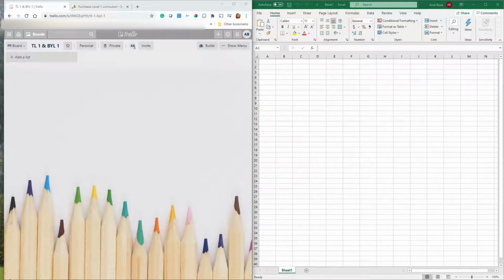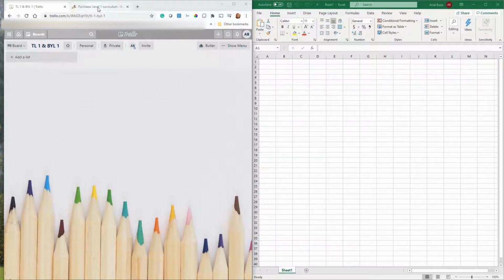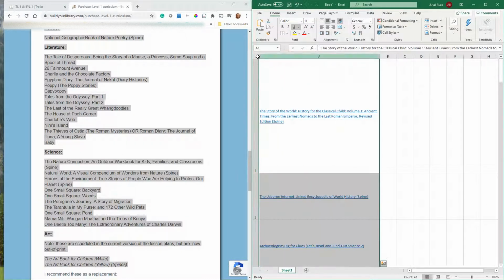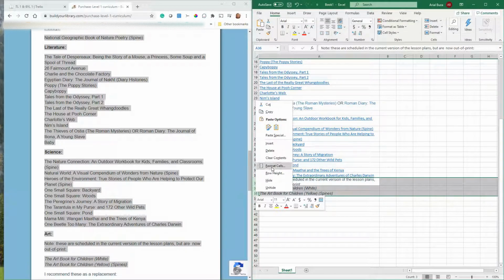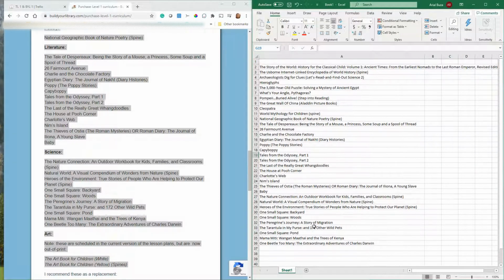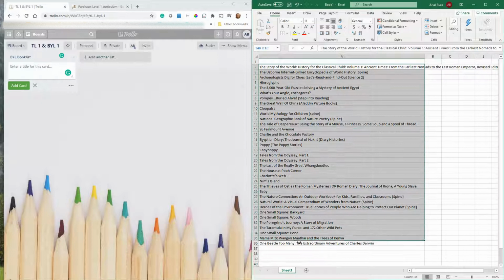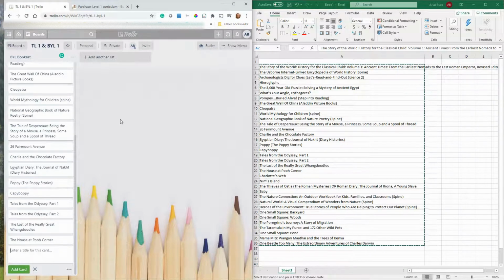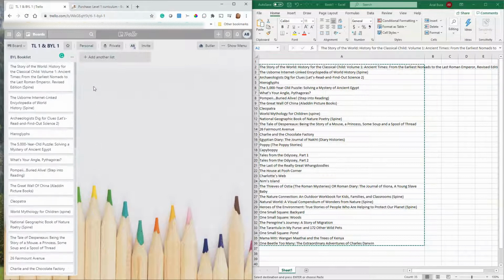Trello Homeschool Tutorials: Create a Booklist Using Excel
In this video we'll show you how to use Excel to easily import a complete booklist for use in your homeschool!

We covered our use of Trello as homeschoolers extensively on our podcast. Trello is an amazing free tool that every homeschooler should have in their toolkit.